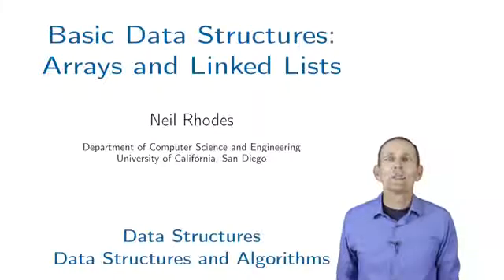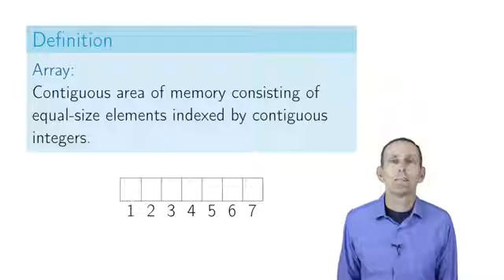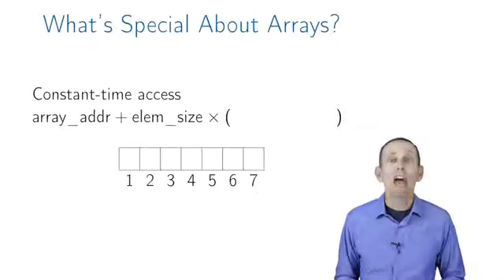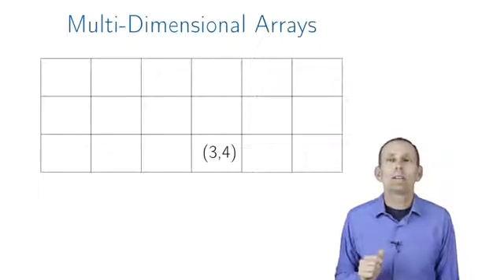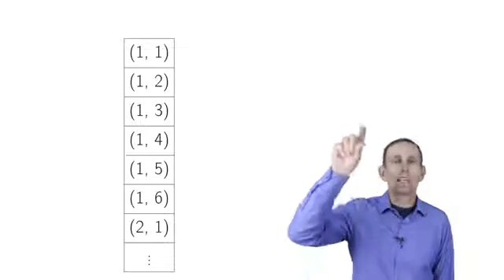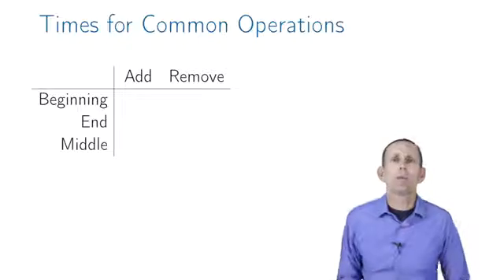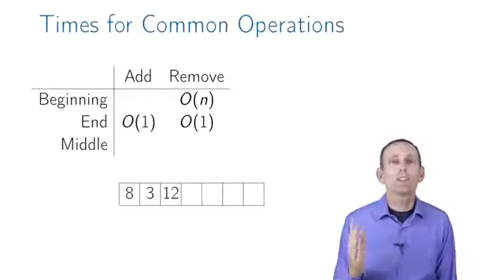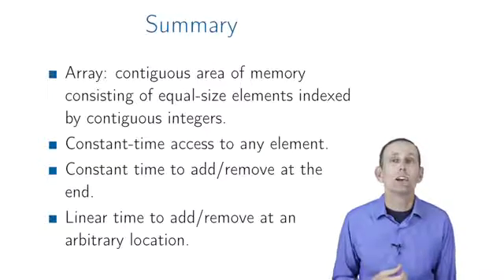Data Structures - Learn Algorithms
This is the best Algorithms course
Data Structures overview
A good algorithm usually comes together with a set of good data structures that allow the algorithm to manipulate the data efficiently. In this course, we consider the common data structures that are used in various computational problems. You will learn how these data structures are implemented in different programming languages and will practice implementing them in our programming assignments. This will help you to understand what is going on inside a particular built-in implementation of a data structure and what to expect from it. You will also learn typical use cases for these data structures.A few examples of questions that we are going to cover in this class are the following:
1. What is a good strategy of resizing a dynamic array?
2. How priority queues are implemented in C++, Java, and Python?
3. How to implement a hash table so that the amortized running time of all operations is O(1) on average?
4. What are good strategies to keep a binary tree balanced? You will also learn how services like Dropbox manage to upload some large files instantly and to save a lot of storage space!